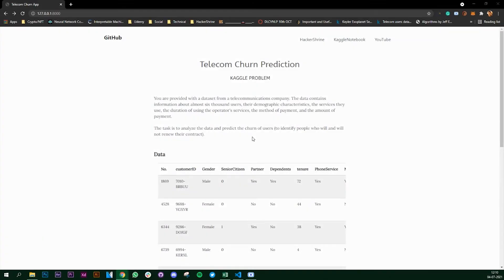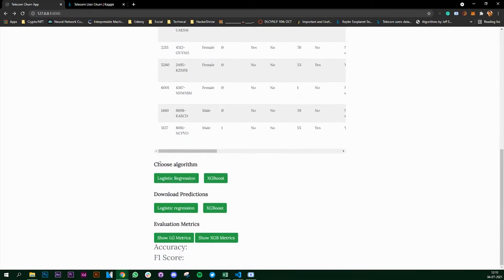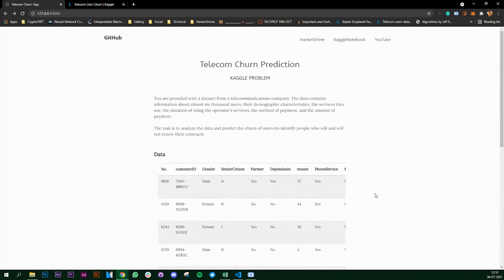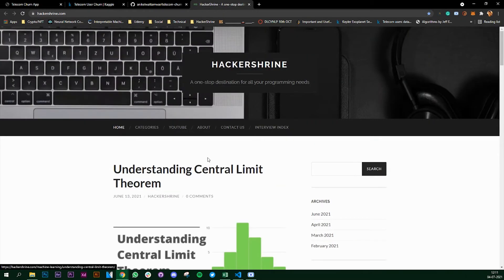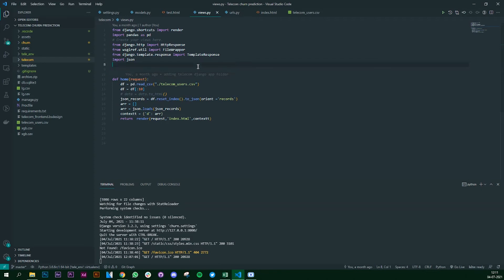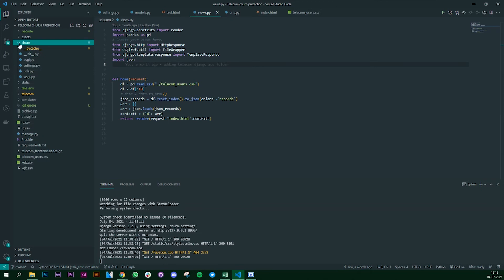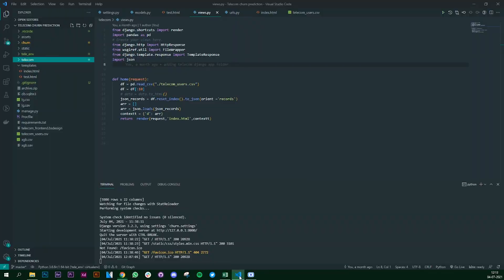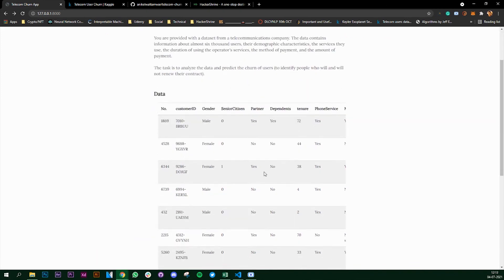Build ML Web Apps using Django | Introduction | Part 1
Part 1: Introduction to what we are going to build in this series of videos.